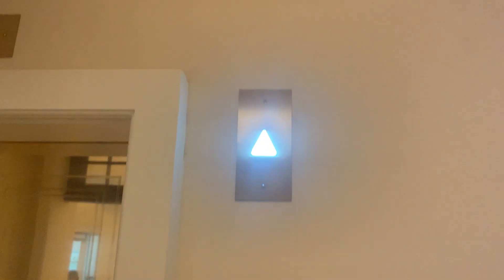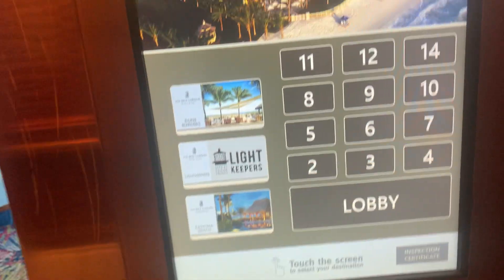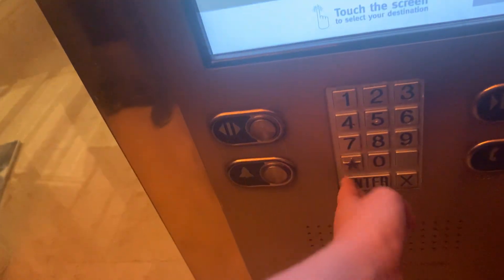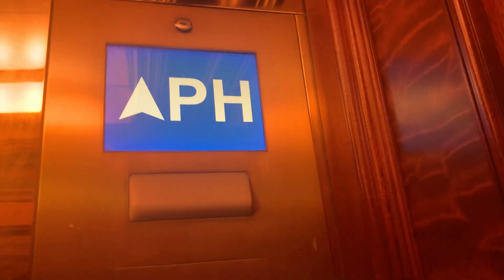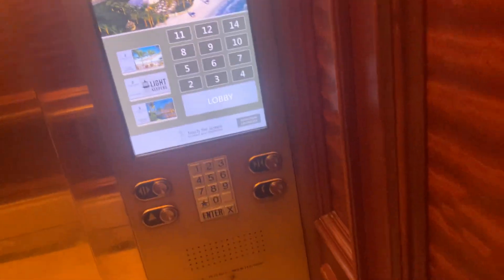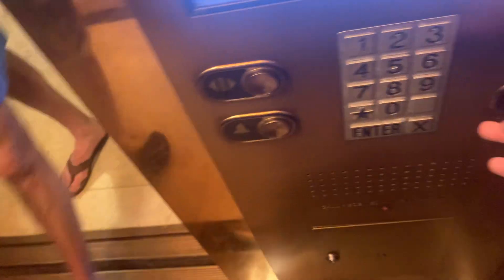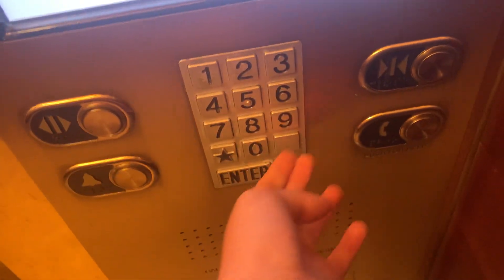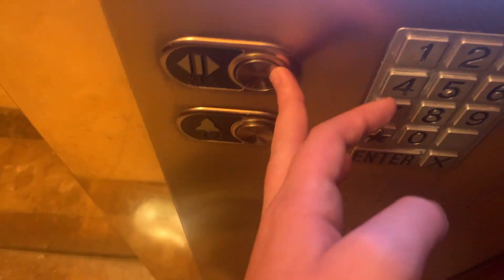ThyssenKrupp traction elevators @ Ritz Carlton Key Biscayne, FL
These things used to have a Dover buzz that was probably my favorite Dover buzz I ever heard. When I came in 2017 these things ran faster, had a normal chime, & 1 of them had a floor passing chime. These are still nice but compared to 2017 these are much worse. Also these replaced Montgomery Kone Series 220s.